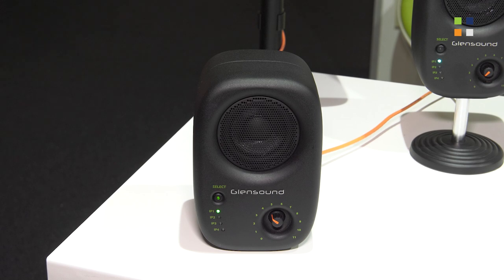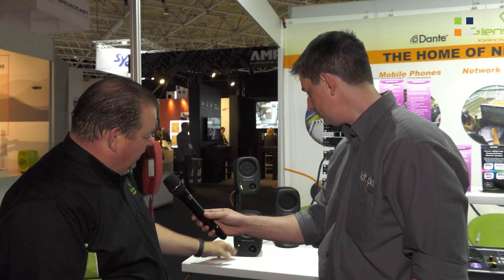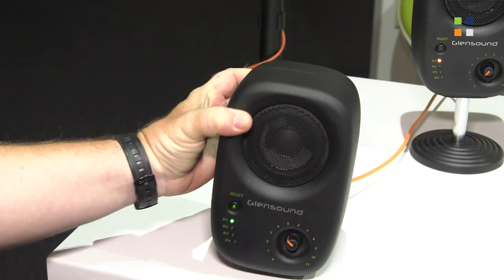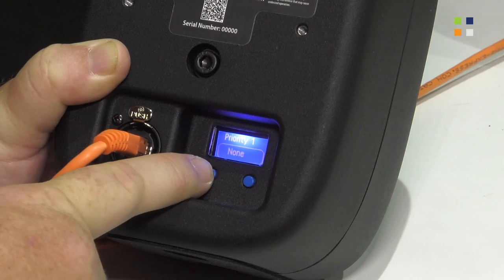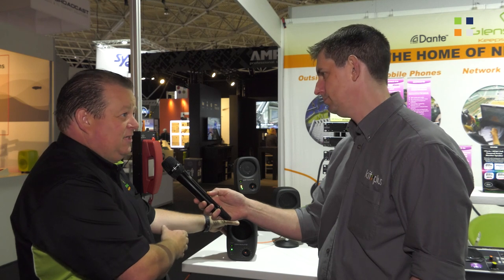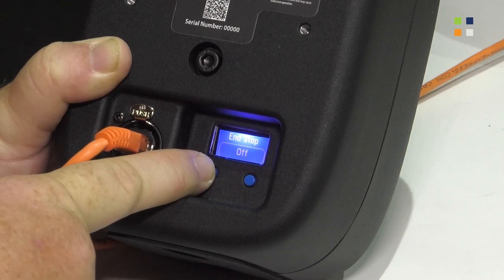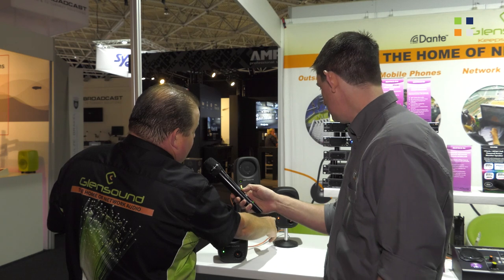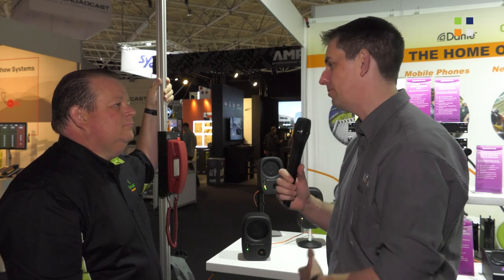Divine - New Intelligent Monitor Speaker from Glensound at IBC 2019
We talk to Glensound about Divine.
Direct from IBC 2019 in Amsterdam